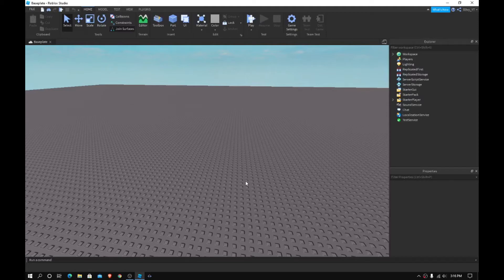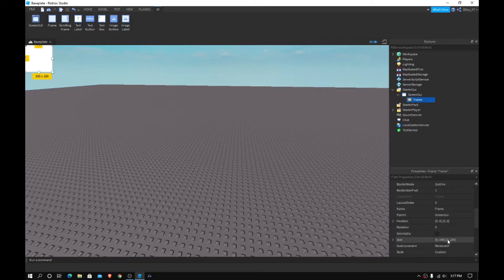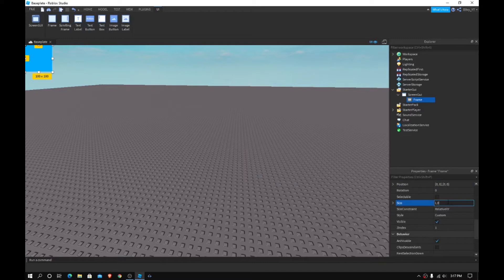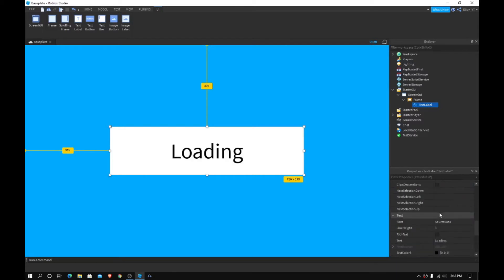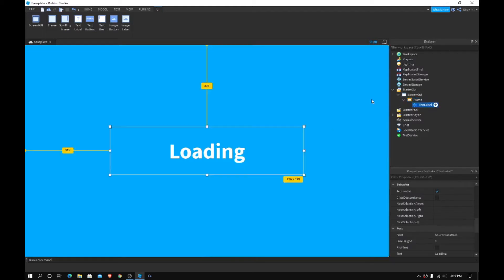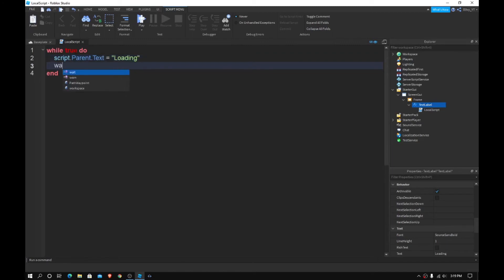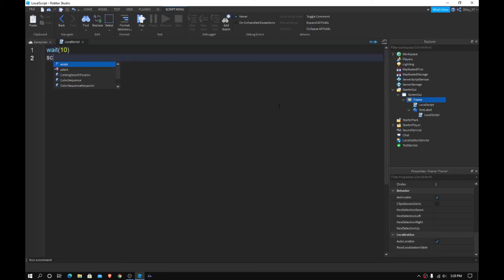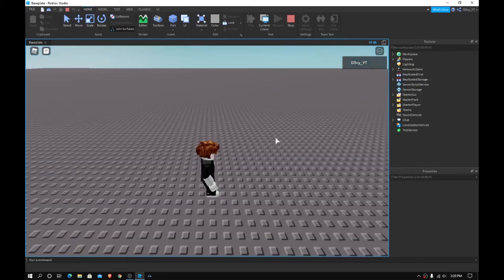How to make a loading screen in Roblox Studio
In this video I will show you how you can make your own loading screen for your game.